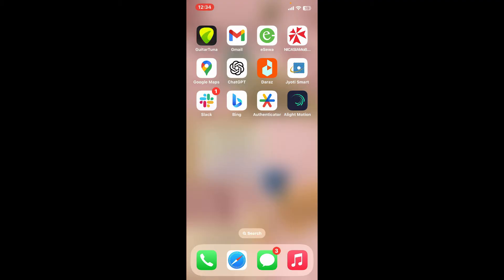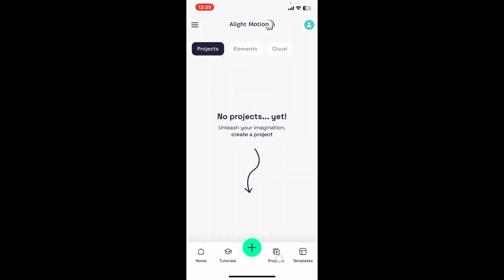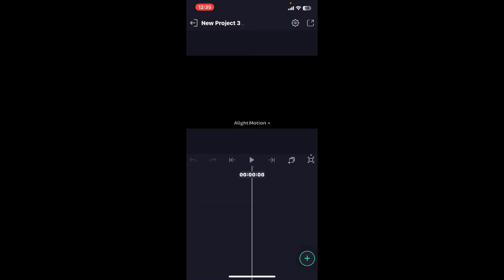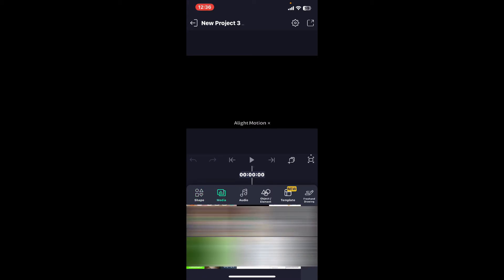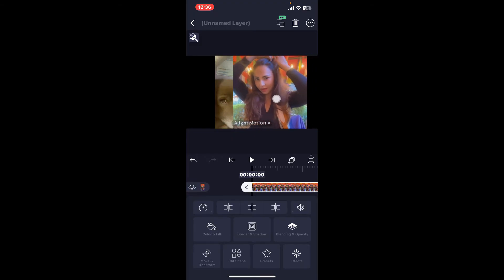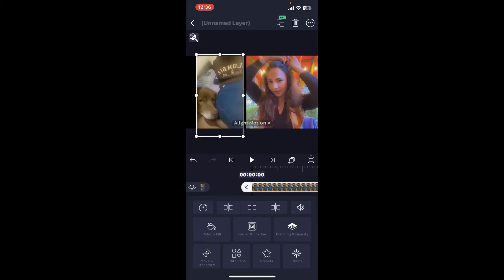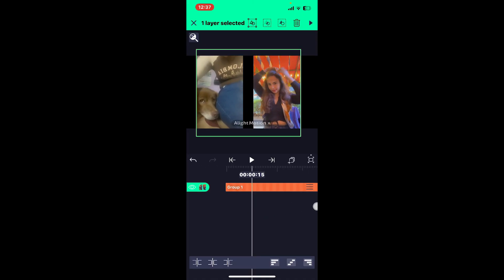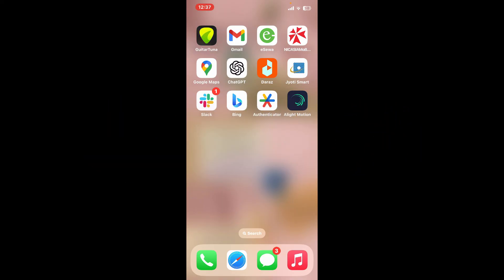How to Group in Alight Motion 2024?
Want to streamline your editing process by grouping layers in Alight Motion? In this tutorial, we'll guide you through the steps to group elements, making your animations more organized and easier to manage.

Our step-by-step guide is designed to be easy to follow, ensuring that you can effectively group layers and elements in Alight Motion. Watch our video now to master this technique and enhance your animation workflow!